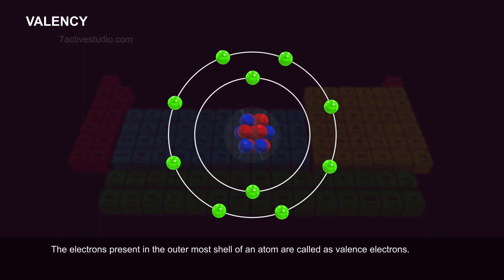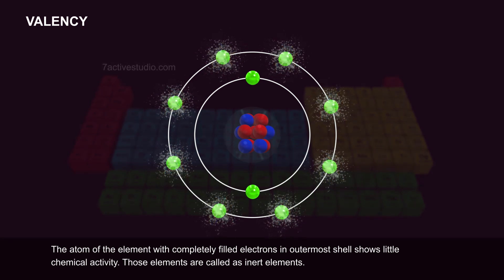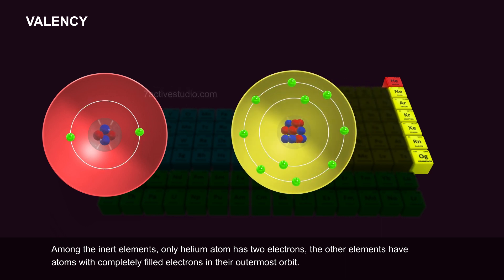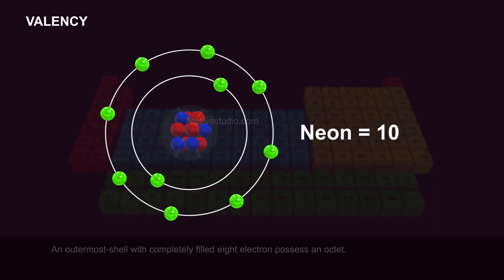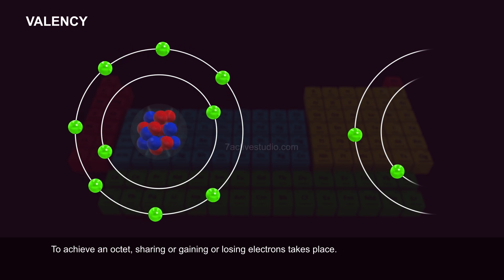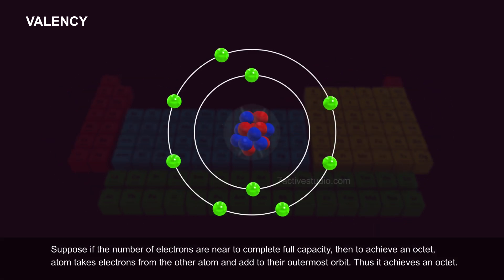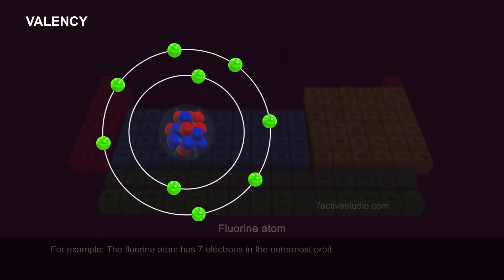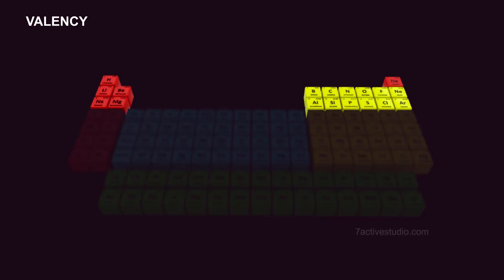Valency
7 Active Technology Solutions Pvt.Ltd. is an educational 3D digital content provider for K-12. We also customise the content as per your requirement for companies platform providers colleges etc . 7 Active driving force "The Joy of Happy Learning" -- is what makes difference from other digital content providers. We consider Student needs, Lecturer needs and College needs in designing the 3D & 2D Animated Video Lectures. We are carrying a huge 3D Digital Library ready to use.